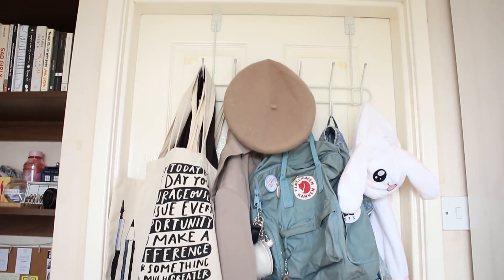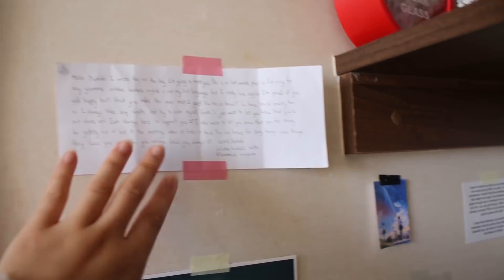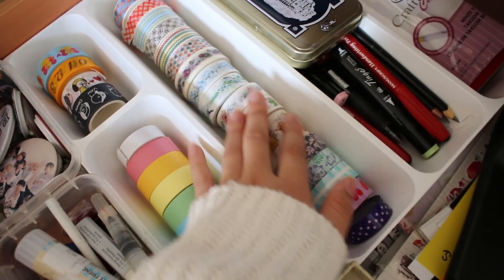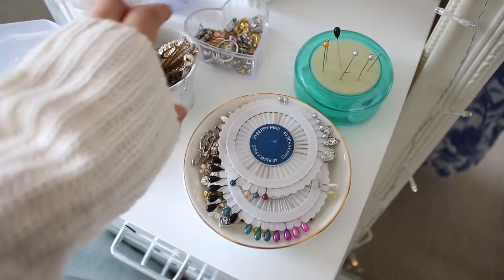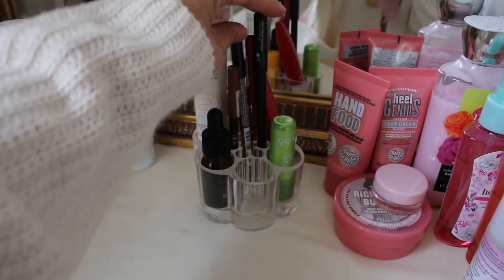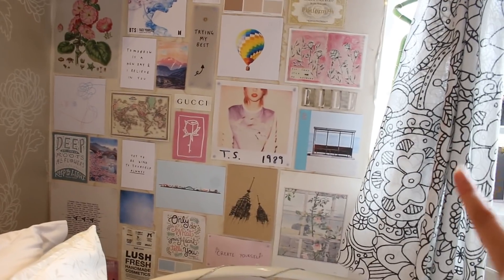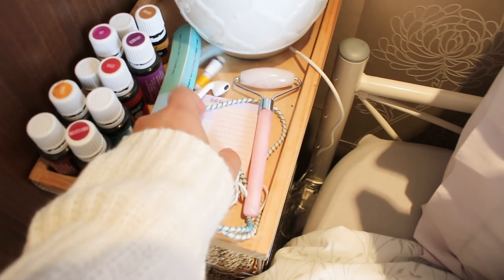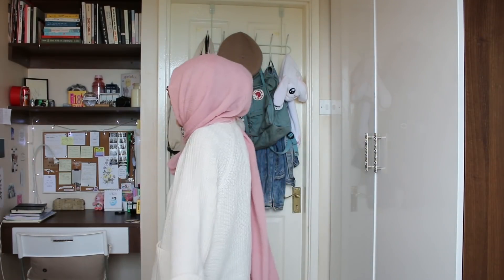room tour 2019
updated room tour for 2019 💜

☆ where are you from? malaysia
☆ are you mixed blood? yes
☆ where do you live? united kingdom
☆ when is your birthday? 3rd february 2000
☆ what camera do you use? iphone7 or canon 70D
☆ what editor do you use? windows live movie maker or inshot app

Musician: Jef

thank you for your support. i appreciate having you here. hope you have a lovely day & don't forget to be kind to yourself :)